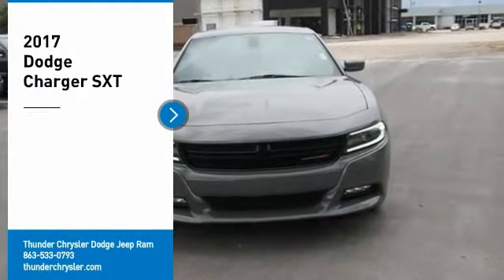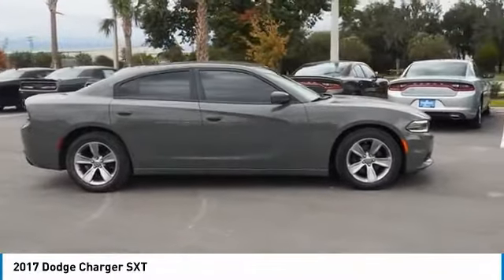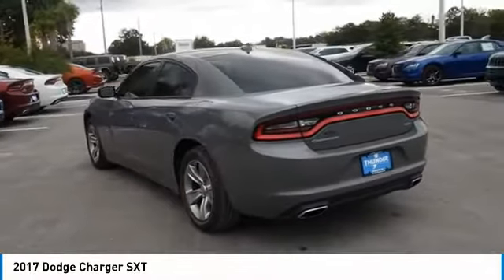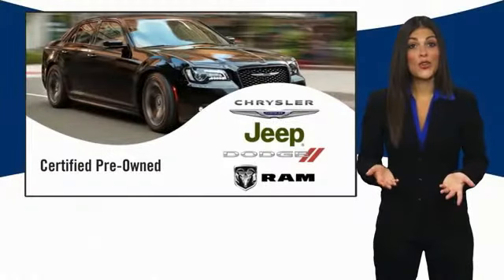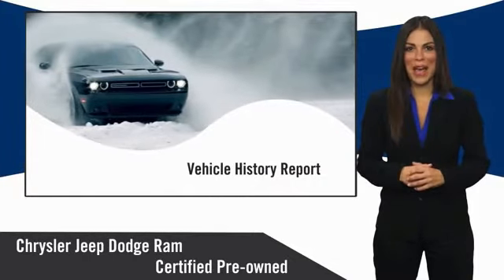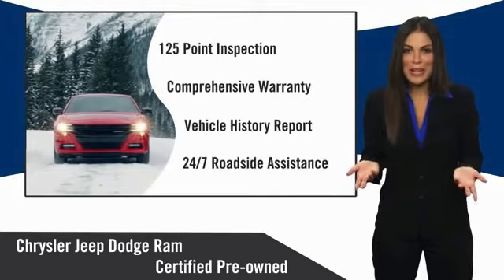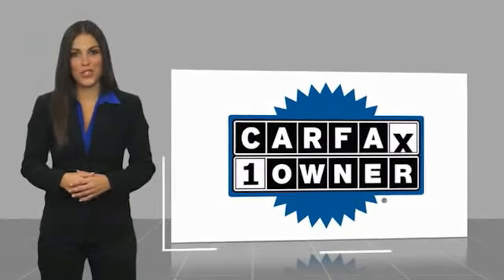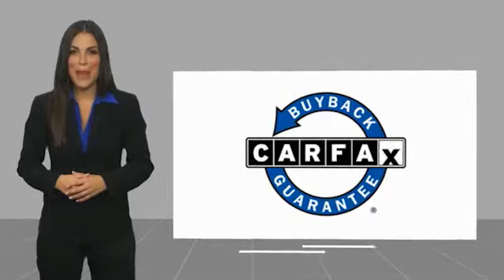2017 Dodge Charger Bartow FL HH541444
2017 Dodge Charger SXT

1425 W. Main St.

Clean CARFAX. CARFAX One-Owner.FCA US Certified Pre-Owned Details:  * Limited Warranty: 3 Month/3,000 Mile (whichever comes first) after new car warranty expires or from certified purchase date  * Includes First Day Rental, Car Rental Allowance, and Trip Interruption Benefits  * Roadside Assistance  * 125 Point Inspection  * Warranty Deductible: $100  * Vehicle History  * Powertrain Limited Warranty: 84 Month/100,000 Mile (whichever comes first) from original in-service date  * Transferable WarrantyGray 2017 Dodge Charger SXT3.6L 6-Cylinder SMPI DOHC 8-Speed Automatic RWD Charger SXT, 4D Sedan, 3.6L 6-Cylinder SMPI DOHC, 8-Speed Automatic, RWD, Gray, Black w/Heavy Duty Cloth Bucket & Rear Bench Seats or Heavy Duty Cloth Bucket Seats w/Vinyl Rear, Quick Order Package 29H.Awards:  * 2017 KBB.com 10 Most Comfortable Cars Under $30,000 The THUNDER has come to Bartow, Florida! Come feel the difference of a family owned hometown dealer. Come and get...THUNDER STRUCK! Fresh Oil Change, Completely Detailed Inside and Out, This vehicle has been put through our 125 point inspection by our ASE Certified Master Technicians. At Thunder Chrysler, we carry the cleanest, lowest mileage vehicles that we can find! We pride ourselves in offering the best vehicles at fair prices! Thunder Chrysler is proudly serving.. Bartow, Lakeland, Mulberry, Lakeland Highlands, Highland City, Eagle Lake, Wahneta, Auburndale, Winter Haven, Homeland, Fort Meade, Bradley Junction, Plant City, Kathleen, Lake Wales, Tampa, Orlando. We also service the following States... Georgia, Alabama, South Carolina & more. *Price excludes tax, tag, dealer installed options, $69 electronic filing fee and $699.00 dealer documentation fee.Price guarantee may require VIN/stock number information to ensure accuracy. Please contact dealer for full disclosure on all pricing.